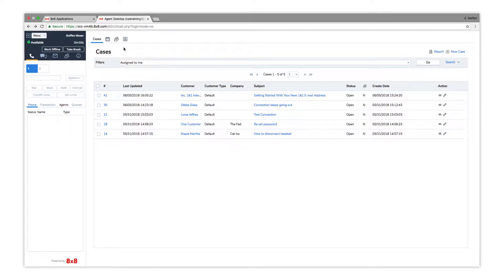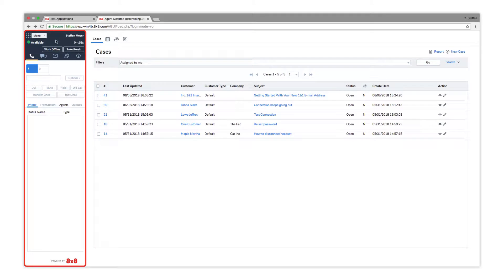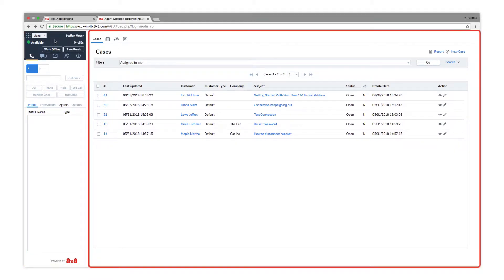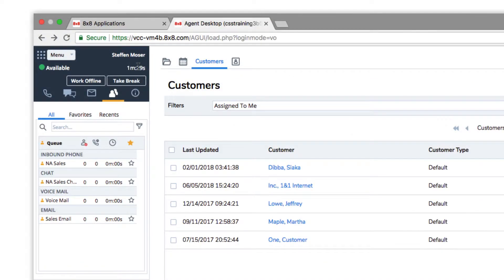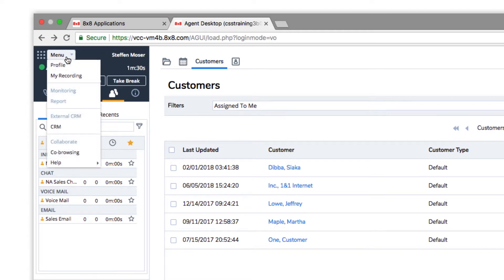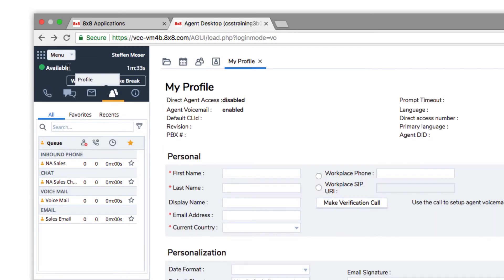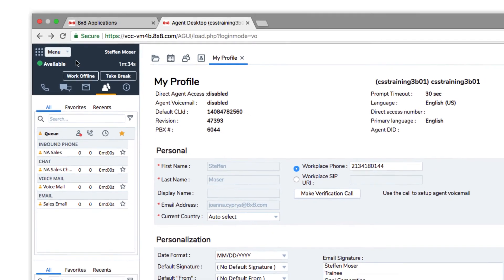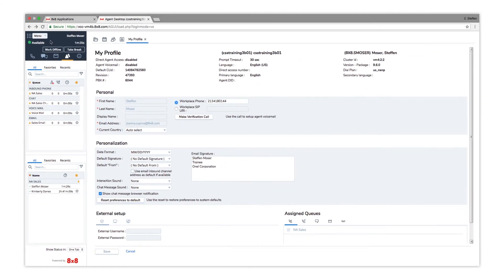Get to Know 8x8 Contact Center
In this video we'll take you on a tour of the 8x8 Contact Center user interface.